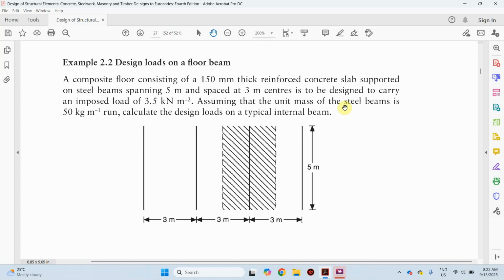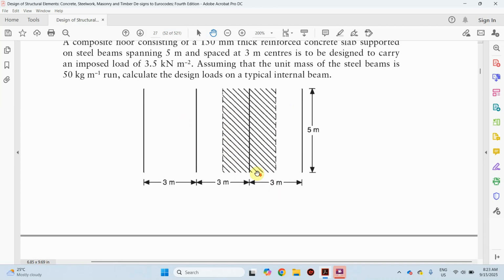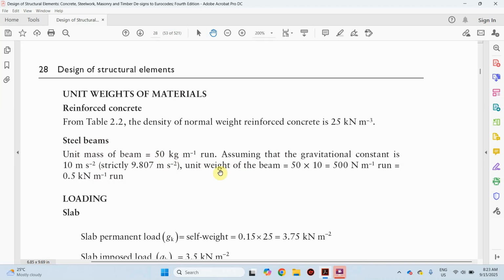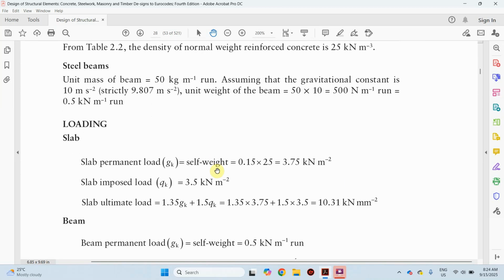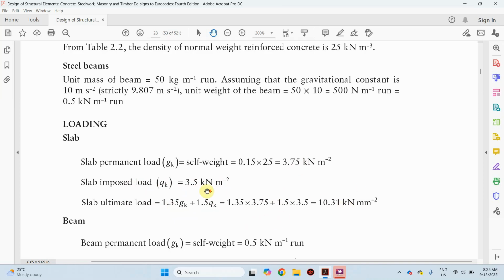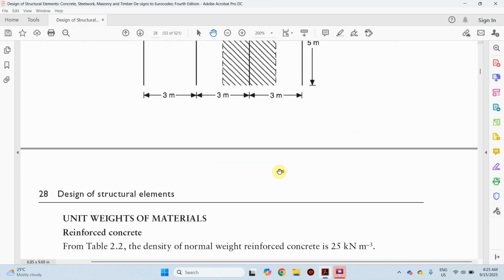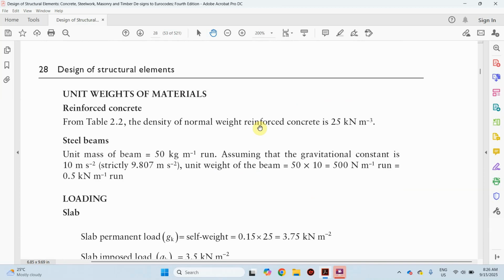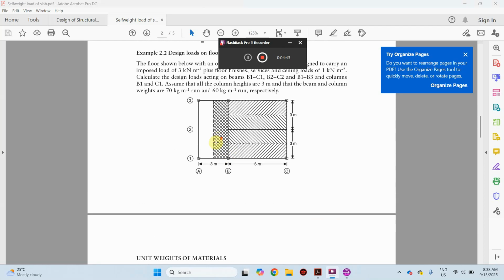Slab weight calculation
This lecture teaches about calculation of self weight of slab and beam using eurocode as case study